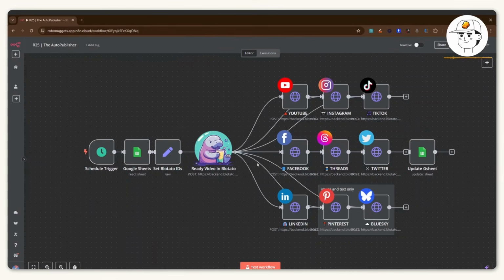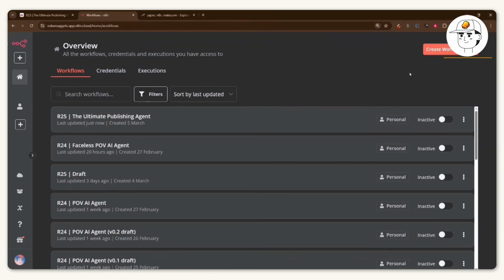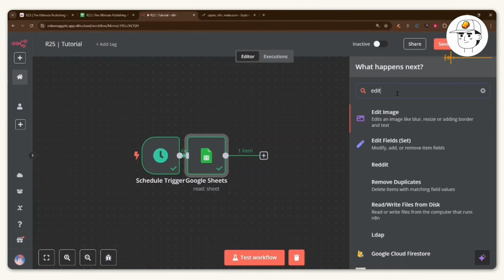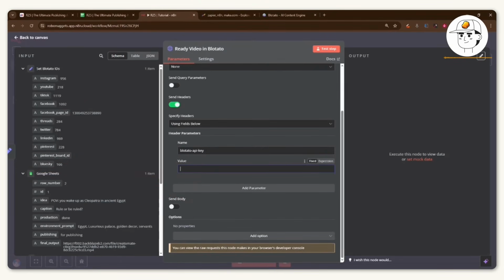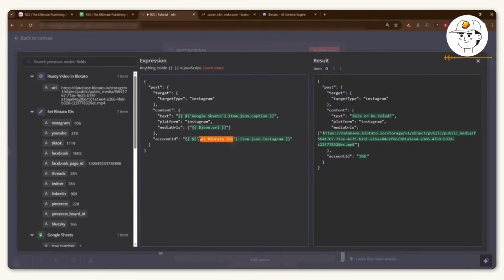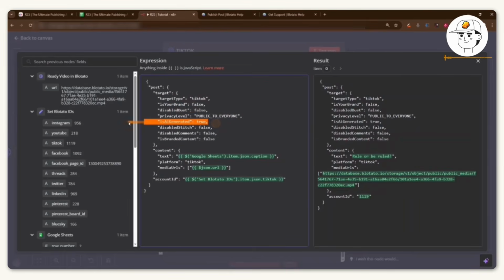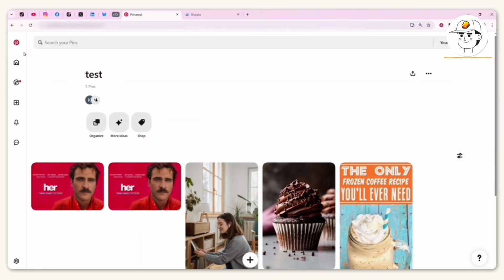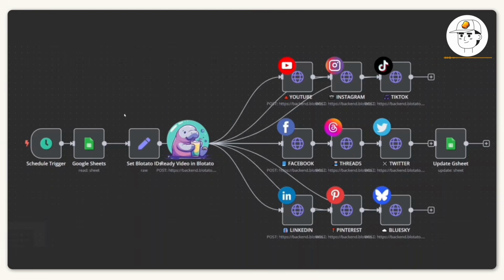The ULTIMATE Agent to Auto-Publish Content Hourly - 9 Social Platforms in 1! (n8n NO-CODE tutorial🥚)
Summary 🔻
In this lesson, you'll learn how to set up the best publishing agent available right now - as it seamlessly integrates with not 2, not 3, but 9 Social Media Platforms - all in one system 😉

About Me 👋🏼

Hey thanks for reading this! I'm Jay - spent my career in data and brand building, founded the Robo Group to help forward-looking businesses grow with AI, and now teaching what I know through this channel and the RoboNuggets community.

— J

Timestamps:
00:00 What you'll get from this video
01:57 Overview of our plan
03:13 Framework of the lesson
03:41 Part 1 INPUT
07:32 Part 2 CONFIG
14:29 Part 3 OUTPUT
29:08 Wrap up